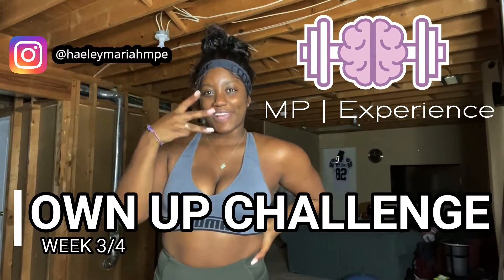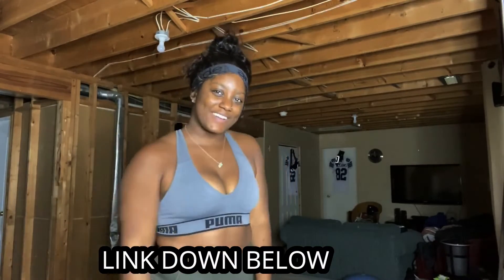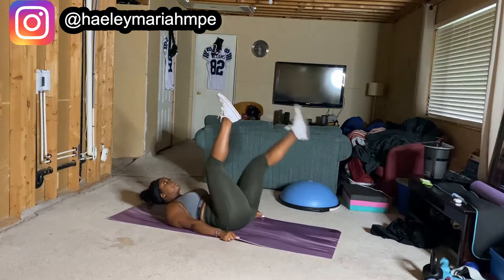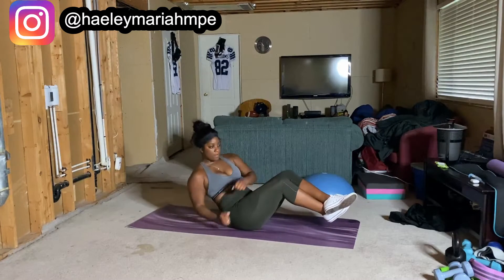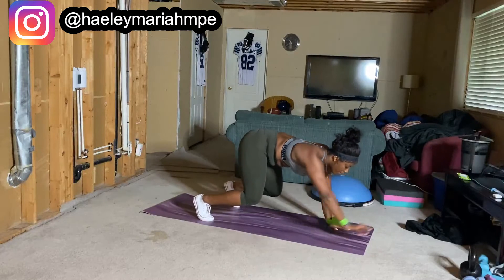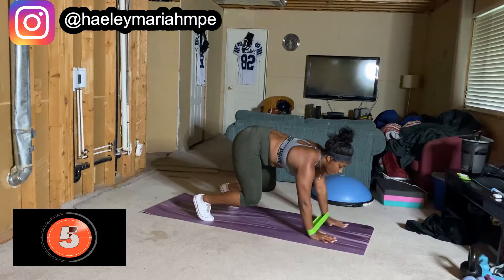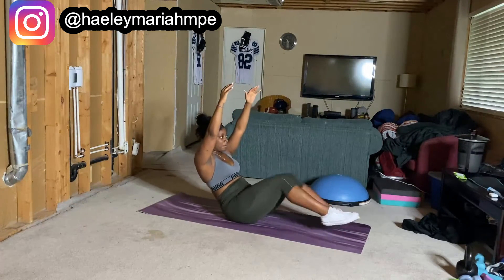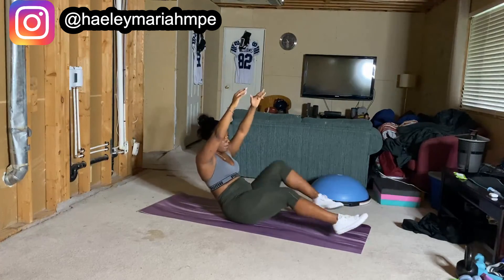Abs at-home | OWN UP CHALLENGE WK 3/4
Hey Challengers,

Great job thus far on the OWN UP CHALLENGE Week 3 of 4!! You are almost there.

These exercises are not easy and your are only getting stronger physically and mentally throughout this challenge.

DON'T FORGET to download your FREE tracking sheet for January's OWN UP CHALLENGE. I want to see you succeed.

Complete this routine 3 days a week, 3 rounds, 45 seconds each exercise. Email in your completed tracking sheet to enter yourself in to win a Wellness Prize Pack at the end of the month ($150 value).

This challenge should not  be the end all be all to your weekly fitness routine, incorporate this challenge on top of your workouts for maximal results.